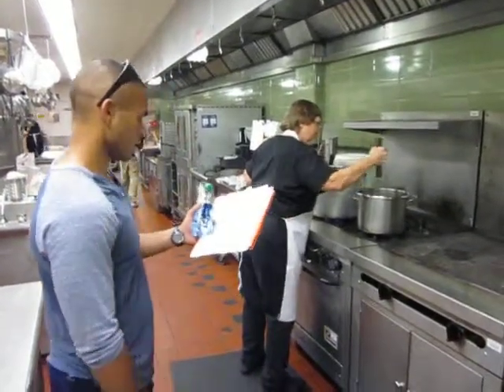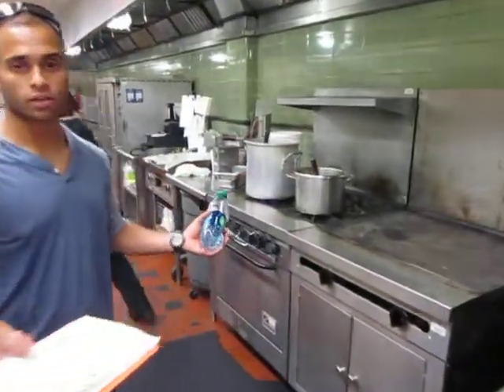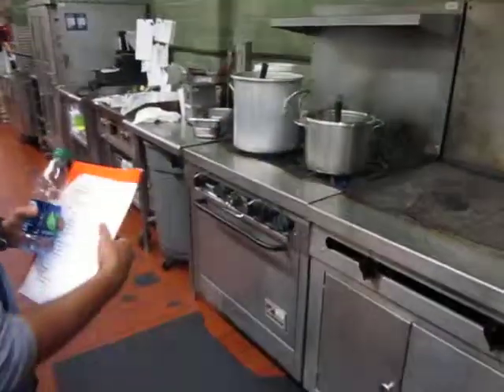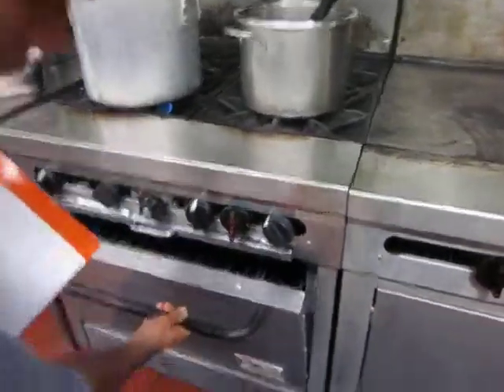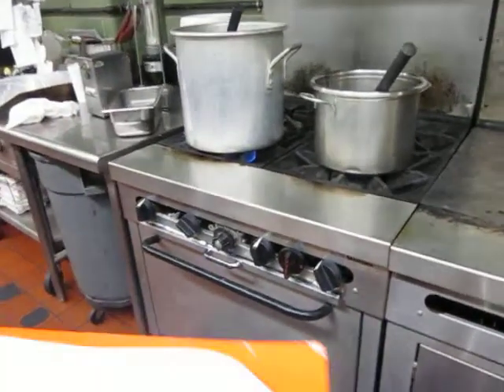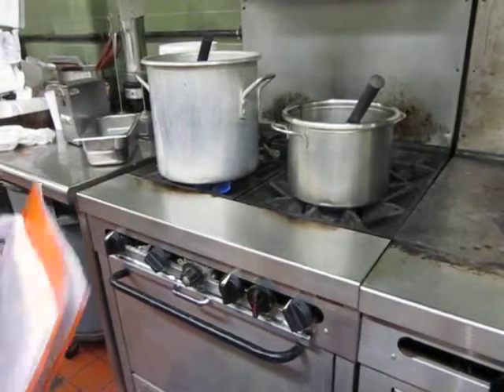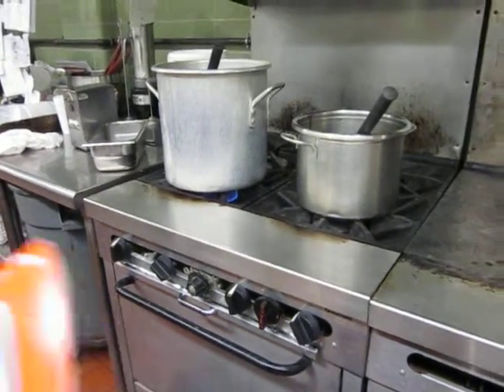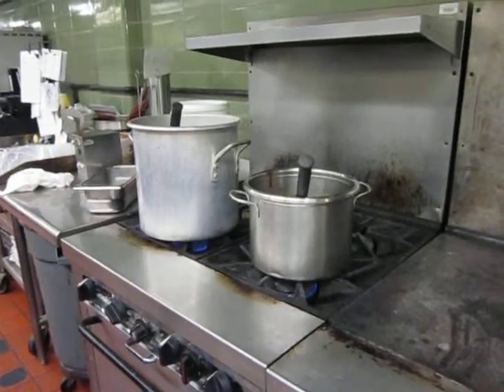4 Range Burner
4 Range Burner/ Flat top
Notes

-A little tricky to light; have to give a little poof of air to get it to light or use a match.